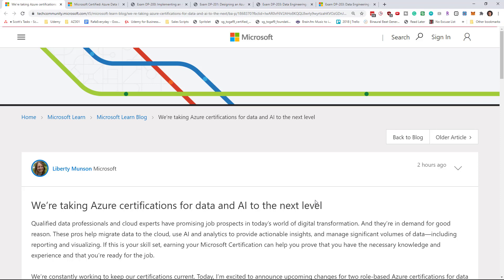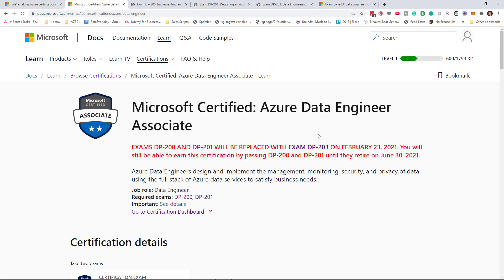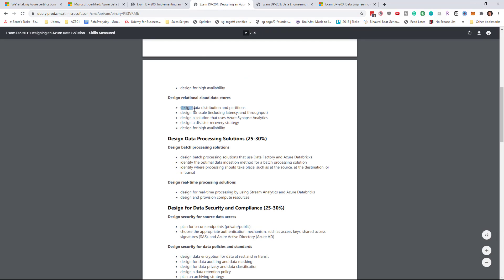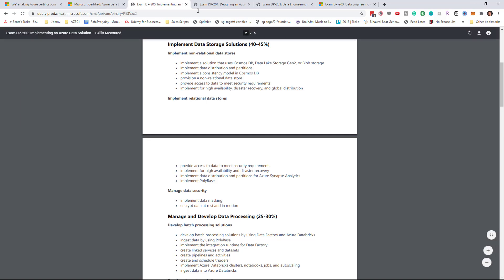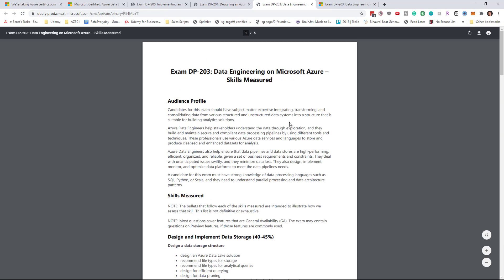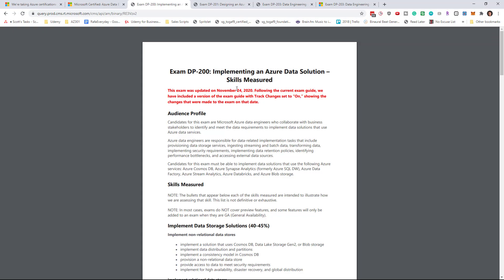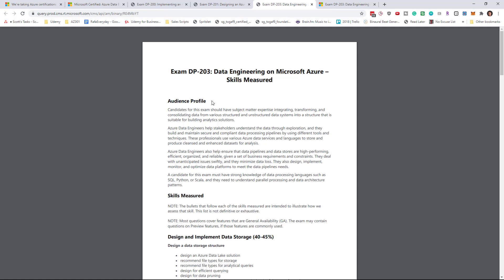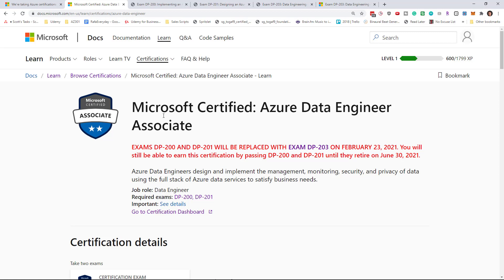January 2021 Changes to DP-200 and DP-201 Azure data exams, becomes DP-203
Breaking news! Microsoft Learning announces changes to DP-200, DP-201, and AI-100 exams.

Coming soon, DP-203 to replace both exams. This video breaks down the announcement and my thoughts on it.